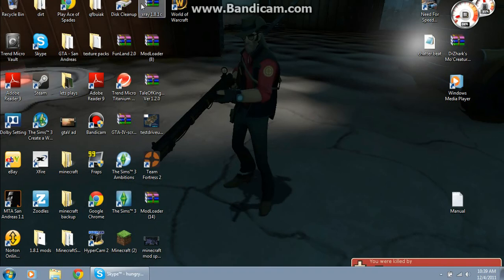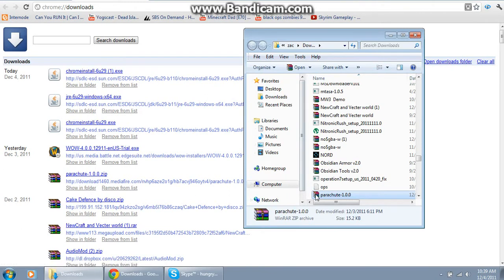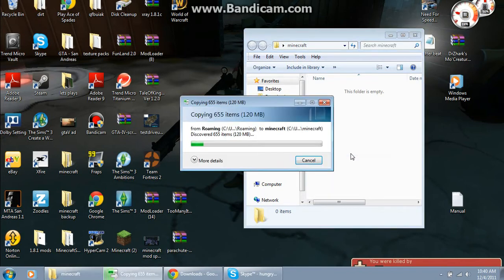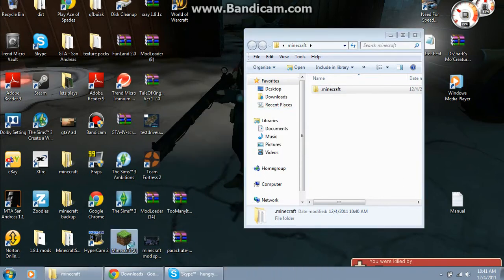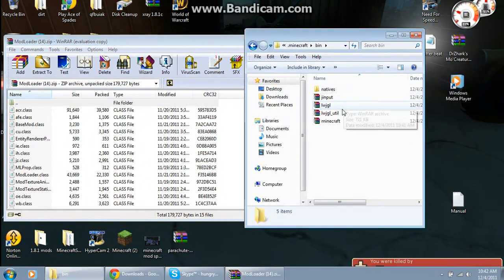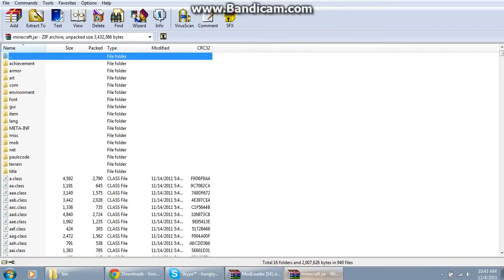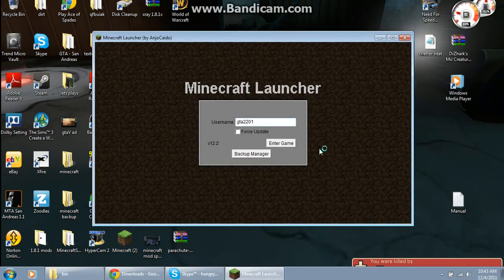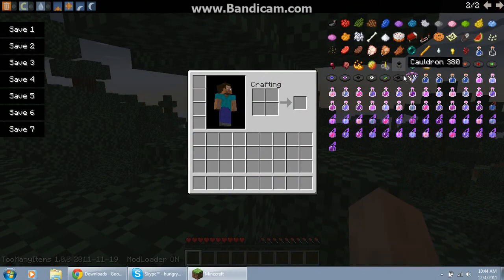minecraft how to install the parachute mod 1.0.0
this video demonstares on how to get the parachute mod and  toomanyitems